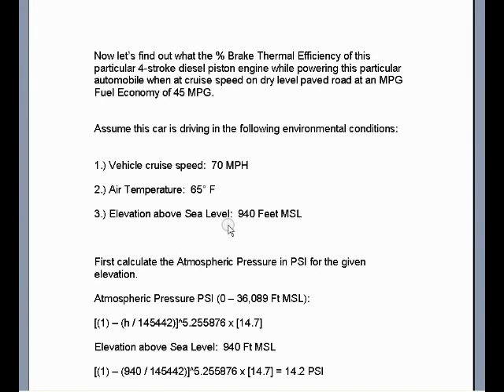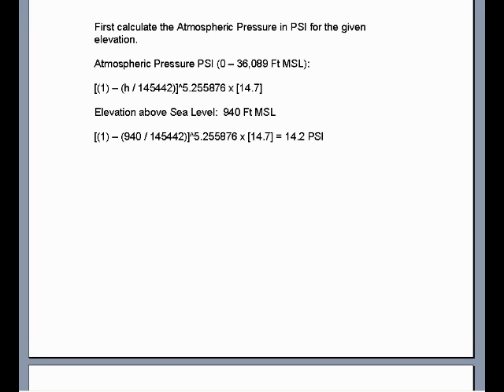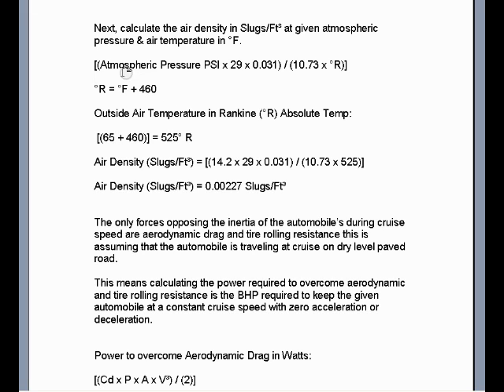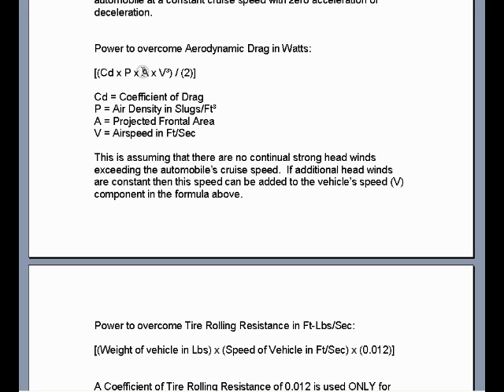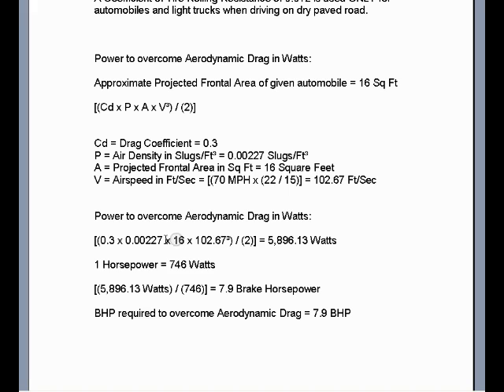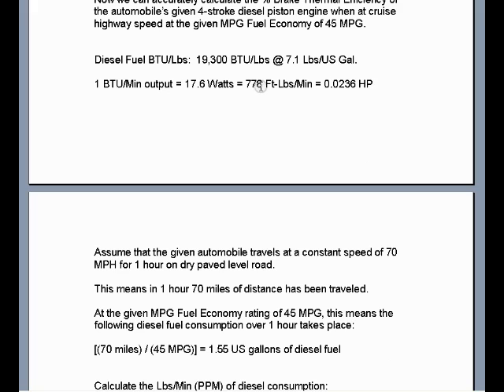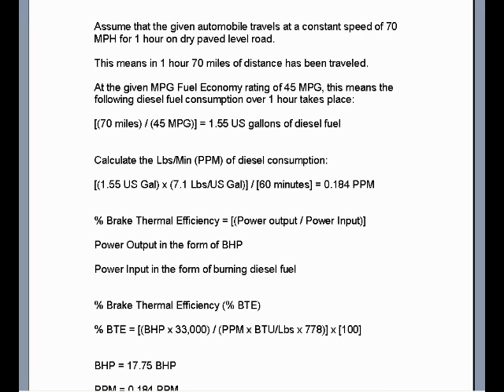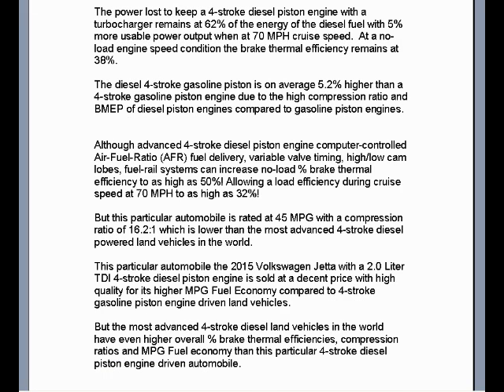Automobile Diesel Piston Engine HP, Torque & Efficiency (Part 2 of 2)